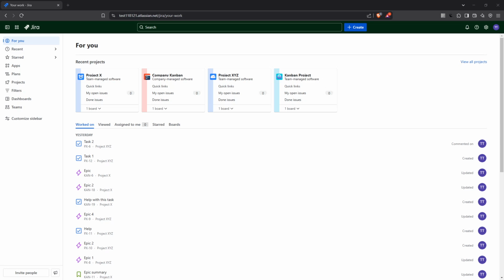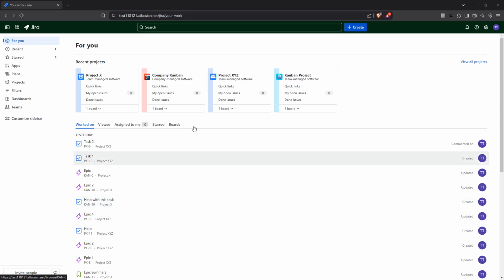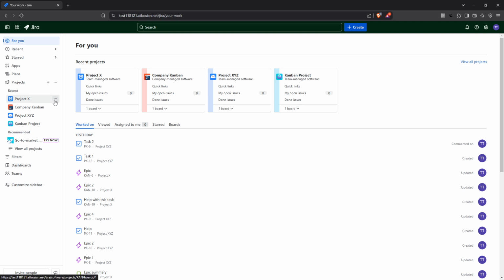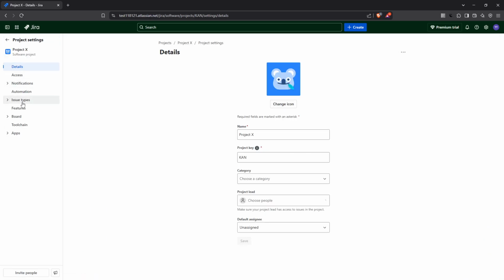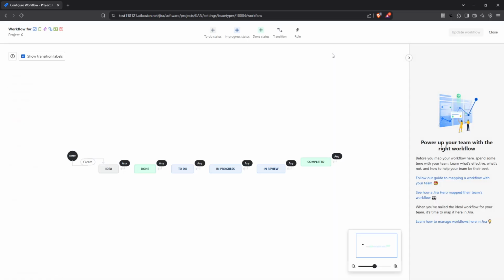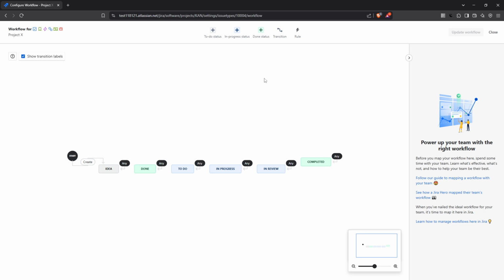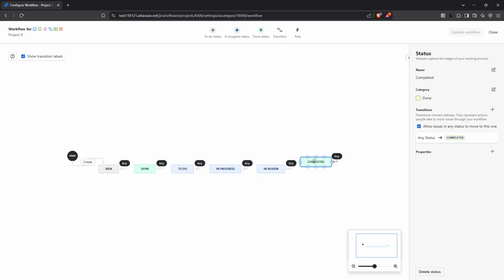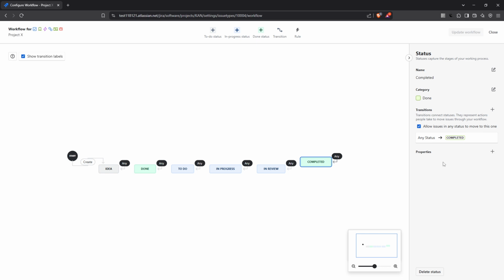How to Delete a Status -Jira Tutorial [2025 Full Guide]